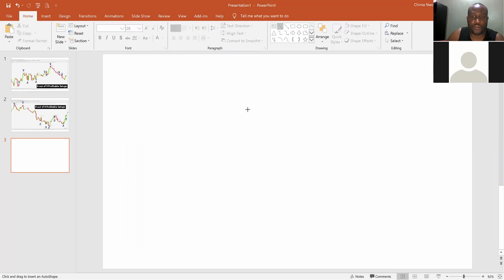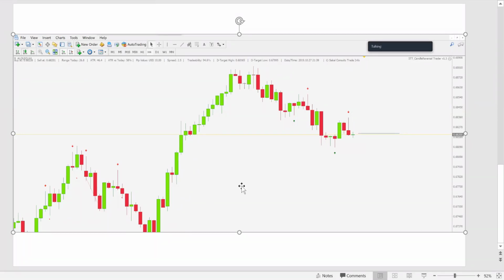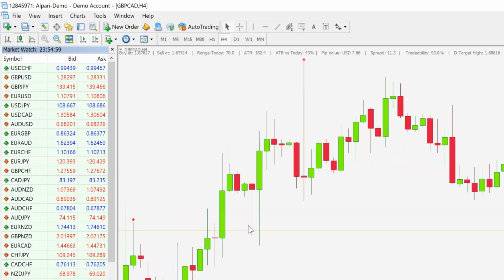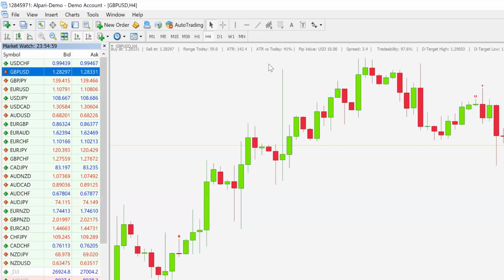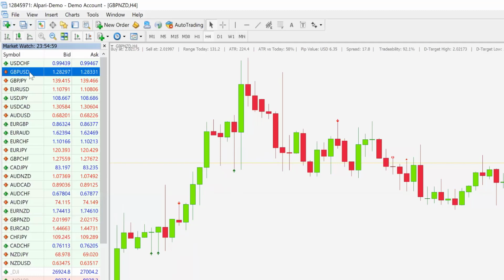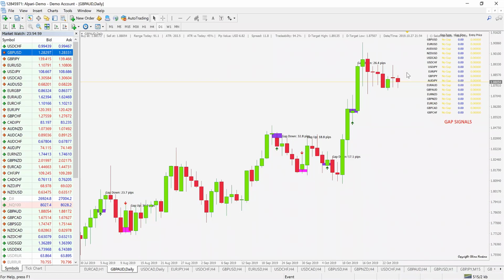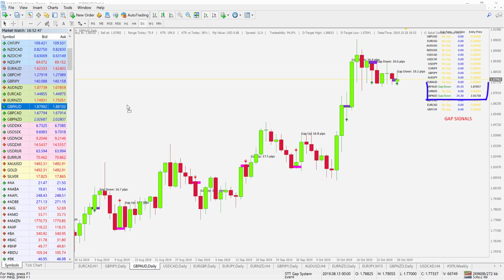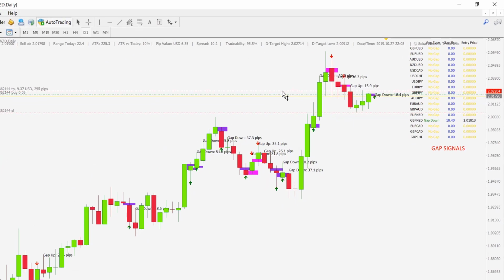Sunday Night Forex Zoom Call - 27th October 2019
Get our highly discounted 5TT Gap Indicator and 5TT Gap AutoTrader